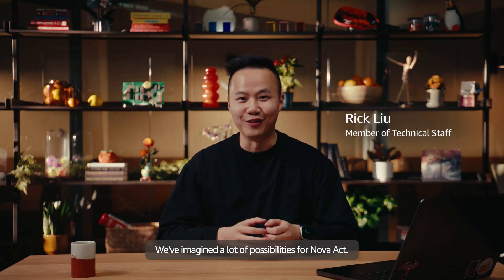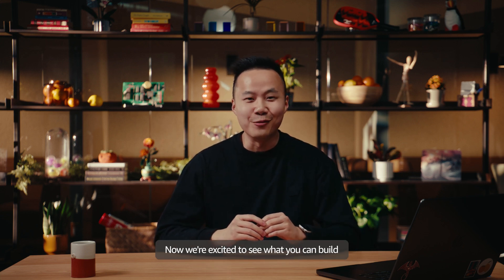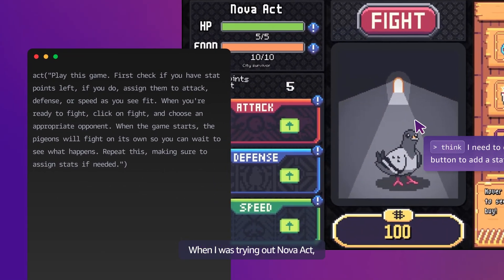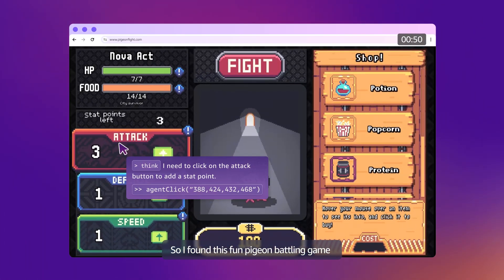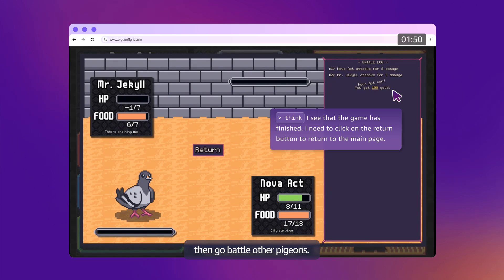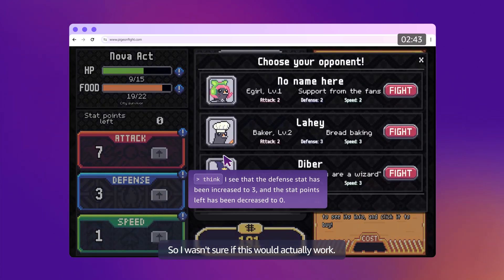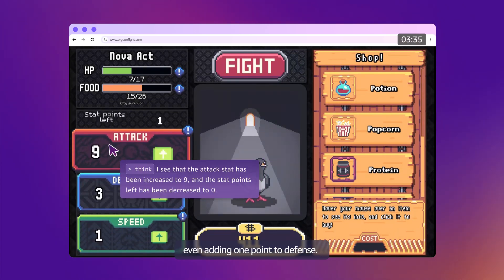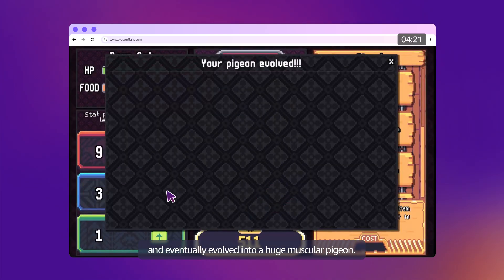Amazon Nova Act | Unseen Environments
Meet Amazon Nova Act, a new AI model trained to perform actions within a web browser. We’re releasing a research preview of the Amazon Nova Act SDK, which will allow developers to experiment with an early version of the new model.